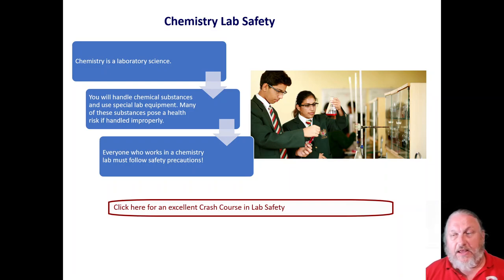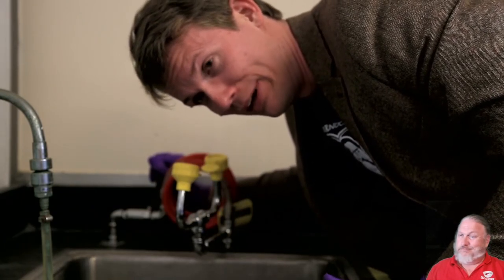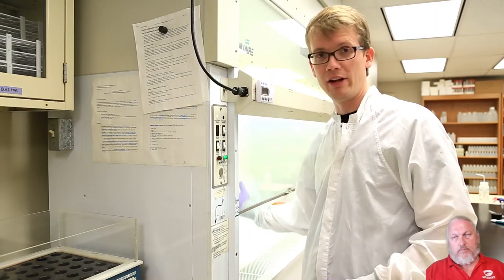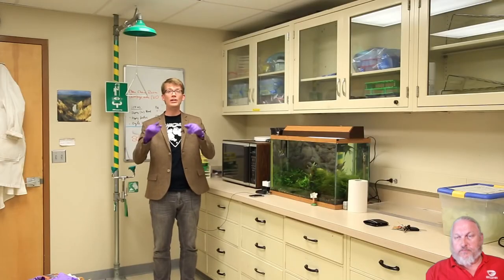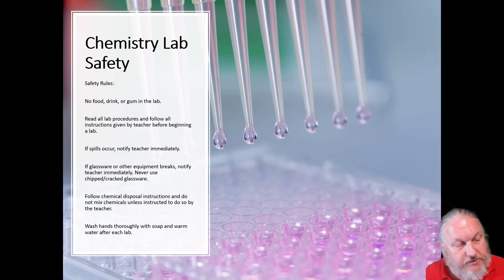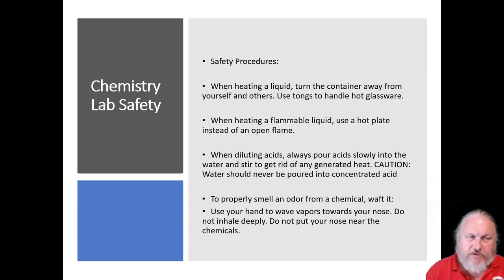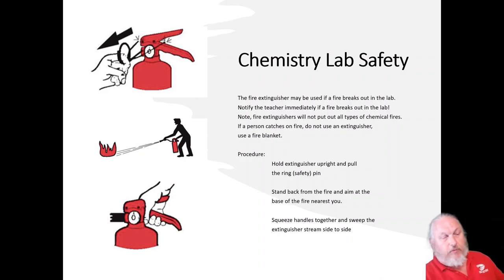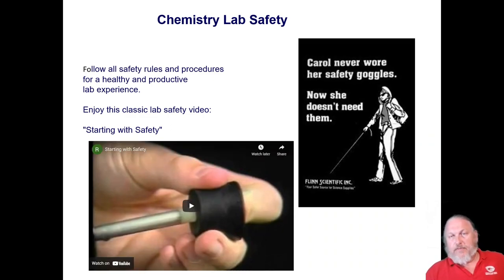Unit 1 Lab Safety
Second video in Unit 1.